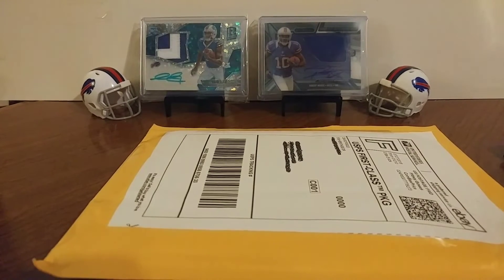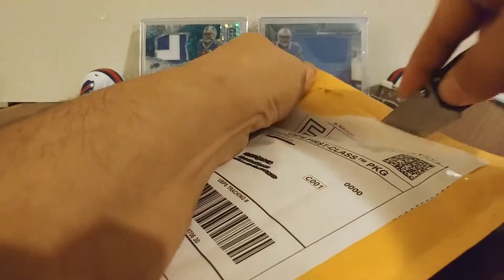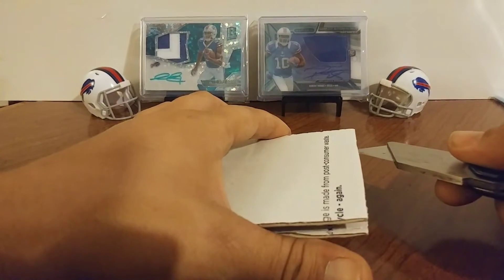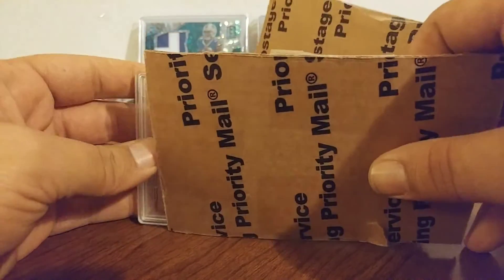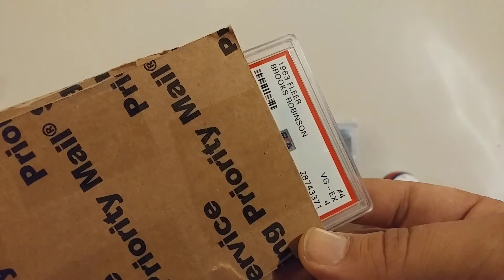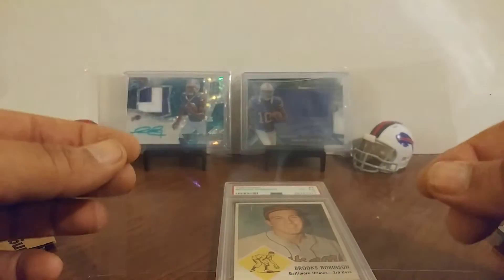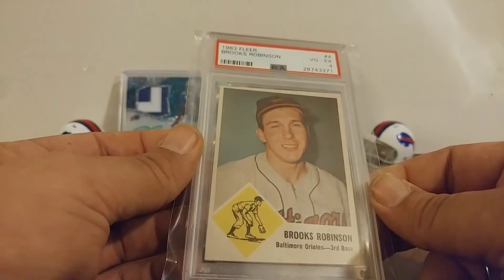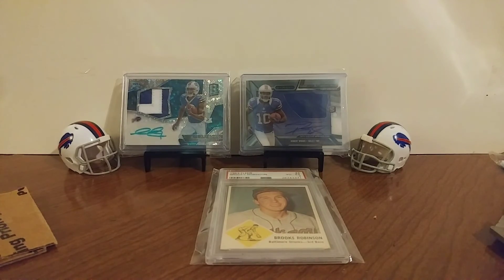1 Package Mailday (Nice Vintage)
1 Package Mailday (Nice Vintage)